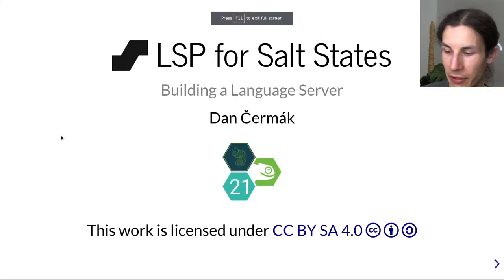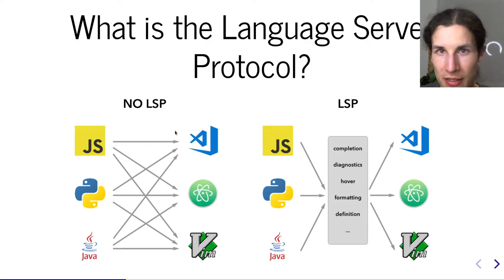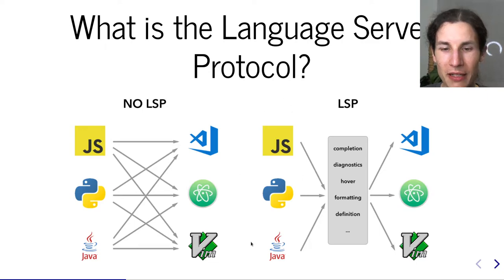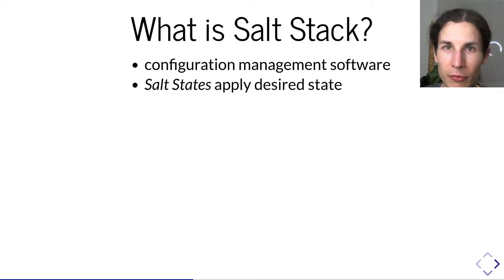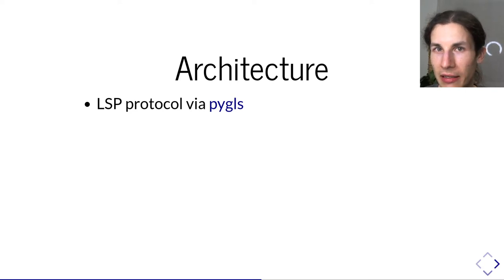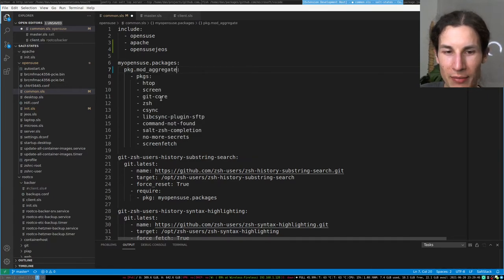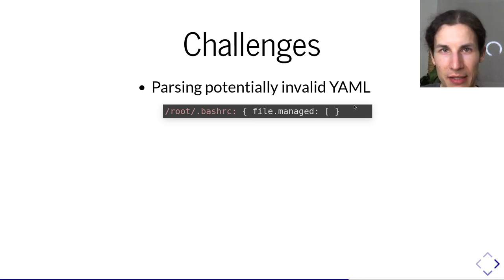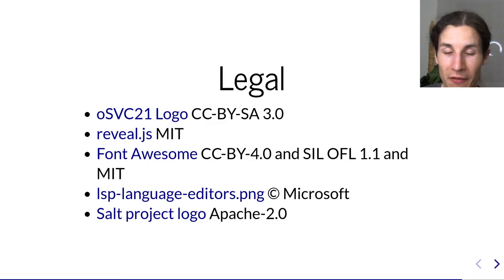Building a Language Server for Salt States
The Language Server Protocol

A language server is a piece of software that speaks a JSON RPC protocol (called the Language Server Protocol, abbreviated LSP) to provide text editors with code completion, diagnostics, documentation, etc. There are several editors and numerous language servers already implementing this protocol. The advantage of the LSP this is, that each language server works independently of the used text editor/IDE and thereby makes all implemented features available to a wider audience.
Salt States

SaltStack is a configuration management software like Ansible or Puppet which allows you to configure your machines via so-called salt states. Salt states are YAML documents with support for Jinja2 templates:

mysql: pkg.installed: - name: mysql service.running: - name: mysql web_server: pkg.installed: {% if grains['os_family'] == 'RedHat' %} - name: httpd {% elif grains['os_family'] == 'Debian' %} - name: apache2 {% endif %}
The Salt States Language Server

During this year's hackweek #20 Cédric Bosdonnat and Dan Čermák built an initial prototype of a language server for salt states. It already supports rudimentary completion, go to definition, document symbols and it can show the documentation of salt modules.

This talk will give a brief overview over the current state of the language server, how we got there and which challenges and surprises we encountered along the way.